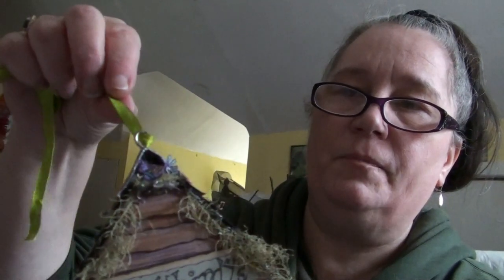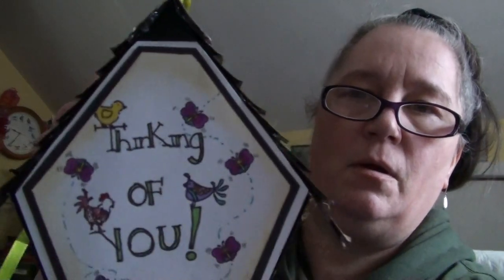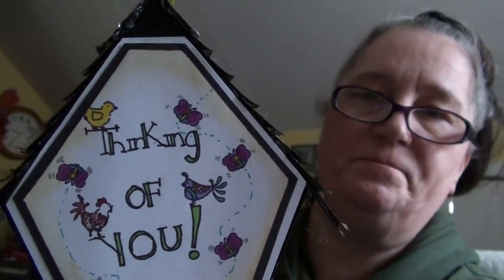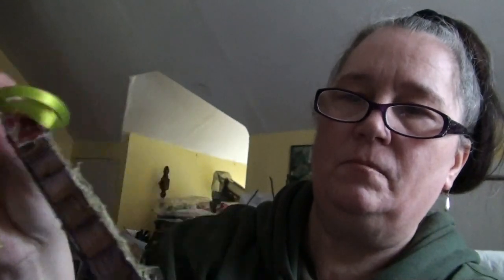Last of Crafted Bird House Card and chit chat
Last of Crafted Bird House Card and chit chat. Taking a look at the bird house card to finish that series up.. Moving on to Easter eggs for Easter tree.. St. Patrick’s cards.. Easter card show and tell..